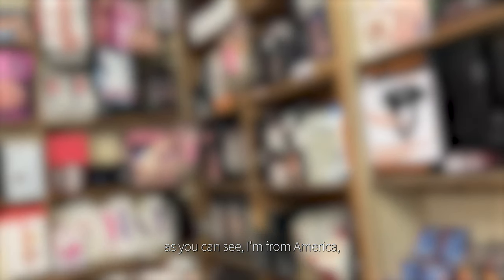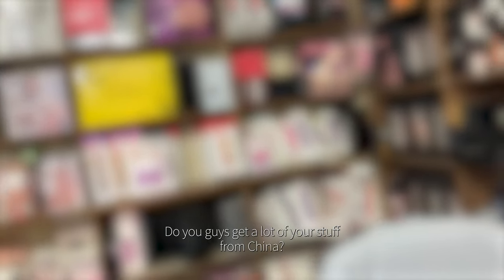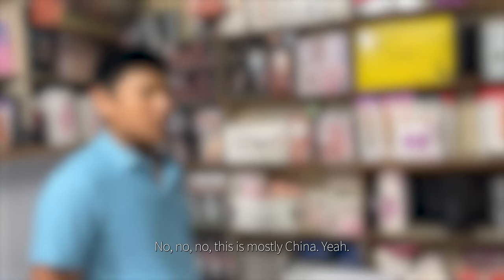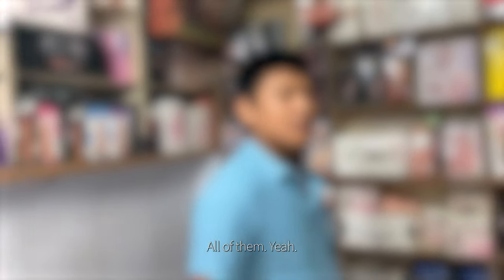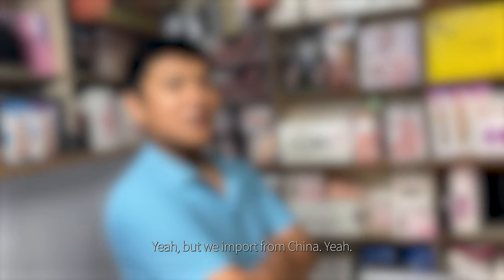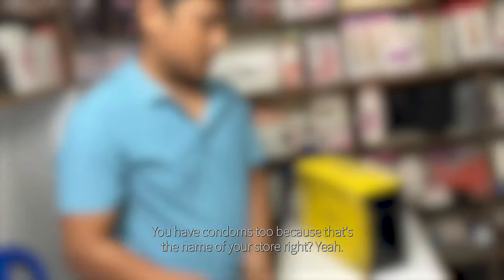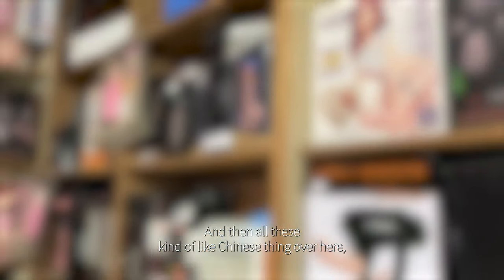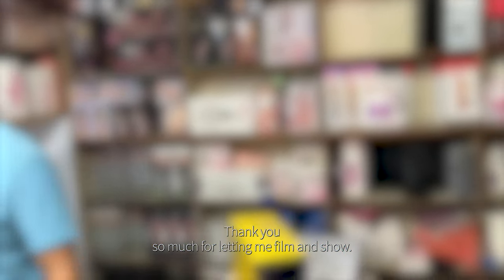The Kantipur Condom House-sex toys shop 🇳🇵 Kathmandu Sex Shop and Adult Entertainment Store in Nepal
I found this shop on YouTube and actually I was mistaken by another shop with a similar name... that is also here in Kathmandu... though this one is in a better area...(close to Durbar Marg) I had much trouble finding it as I assumed I would (with it having Sex Toys for sale)... and just as my wife said Nepal is a strict country so I am not surprised it is kind of inside an indoor market area... actually it seems there are no other shops in there... I saw on google maps that they used to have a sign on the front...

Although still I am interested in that I am sure they are doing very well as a business... and have no trouble surviving... I found that the worker there was extremely kind and down to earth...and I wamt to send so much success wishes, shout out, and thank you to ​⁠​⁠​⁠@sextoysshopnepaltheadultstore please do check them out and leave a positive review on Google Maps😃

In Nepal it seems there are so many shops... so many individually owned shops and sometimes someone can rub you the wrong way and you'll basically never go back again because you just don't have to... because there are simply so many shops around to go to... and each person runs their own shop... so you really have to find one that you simply enjoy going to based on if you like the owner really.

I found this shop is very basic, I mentioned I watched another video here on YouTube and I was referring in which the lady goes through the whole shop which looks humongous... but here it's not -just a simple shop with basic things and nothing too much (no bondage, stimulants ect...) I didn't see a lot of the stuff I saw in that video and that's not surprising... as I see this country as very levelled and balanced...

I am very gracious for being here... and can't get over how many things I see that are in check here, like drugs... crime and other illicit markets... And it seems YouTube is also regulating the content as such with an iron fist... which is why most of this video had to be blurred or it was going to be age restricted and demonitised so if you have any comments on what I can do to prevent that please let me know.

We are the original creators of all the videos on this channel and videos belongs